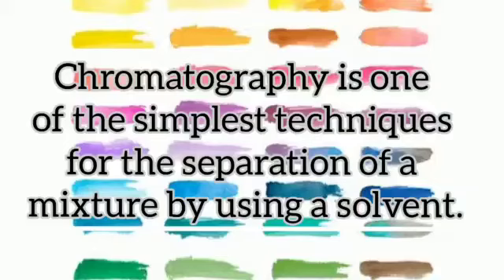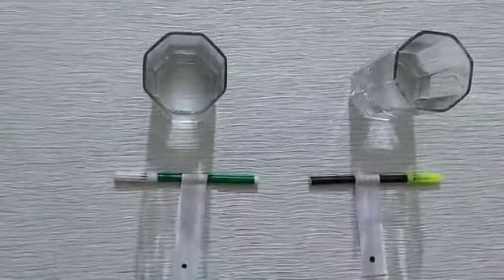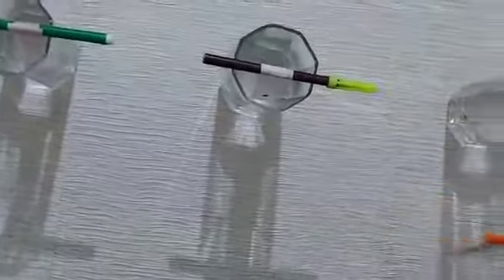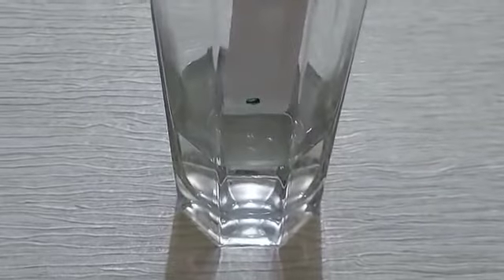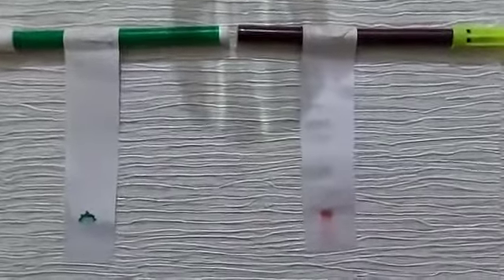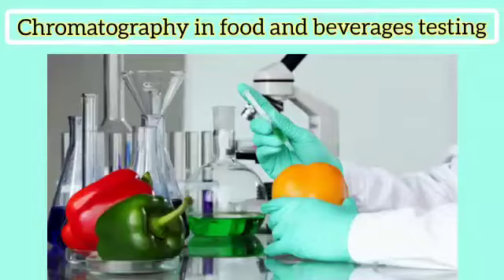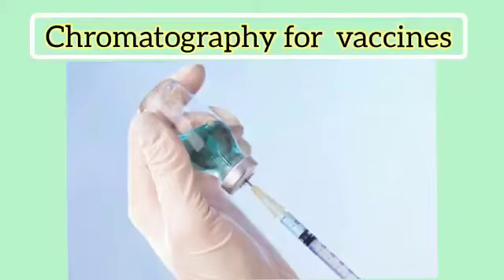Science Experiment By Sai Saswat Das